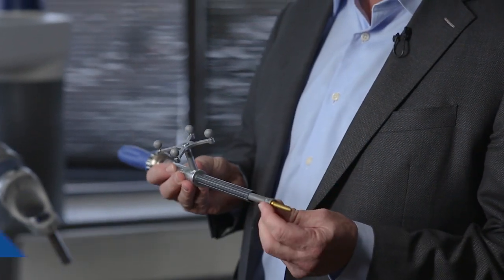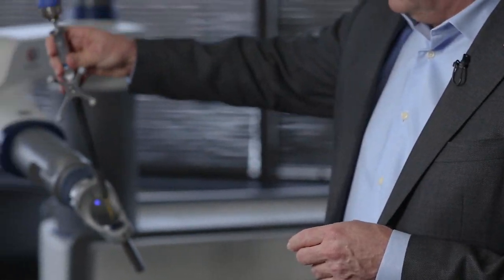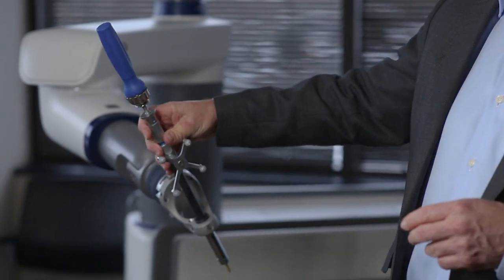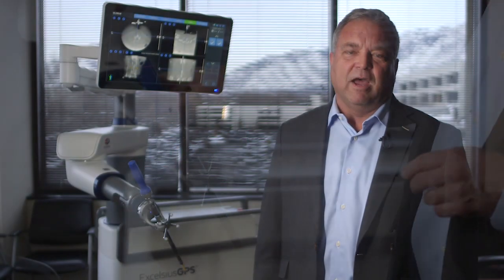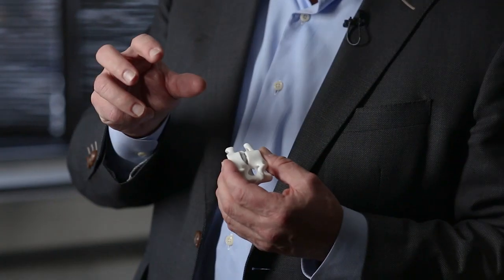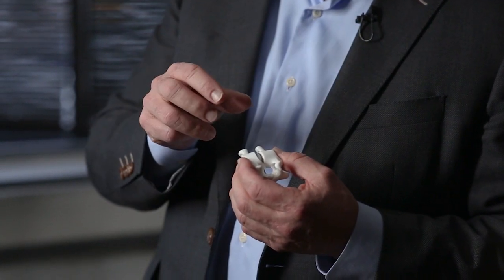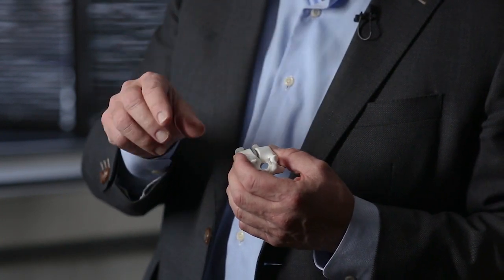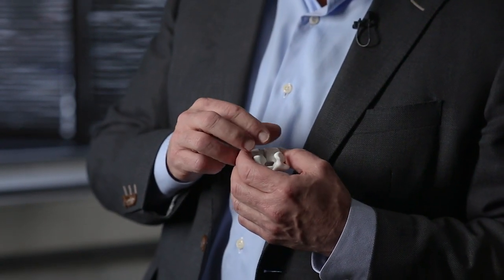Dr. Kade Huntsman - Robotic Spinal Surgery System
Dr. Kade Huntsman, an orthopedic spine surgeon, discusses the Robotic Spinal Surgery System.